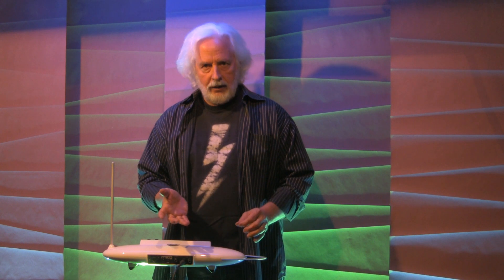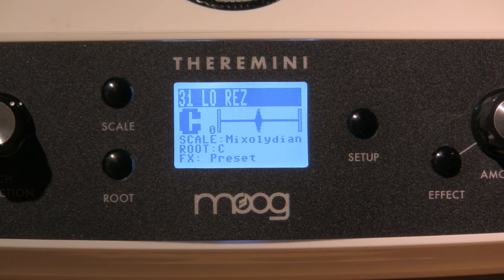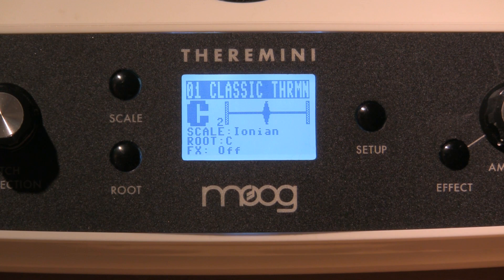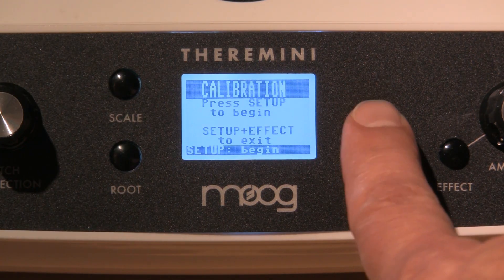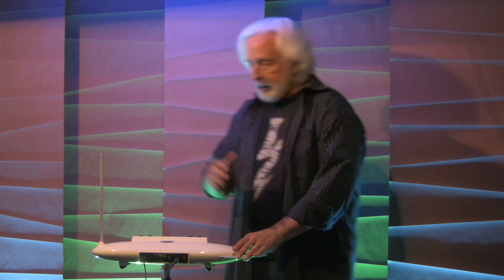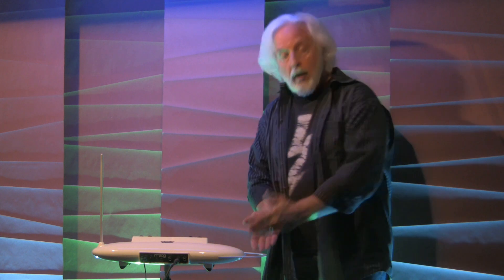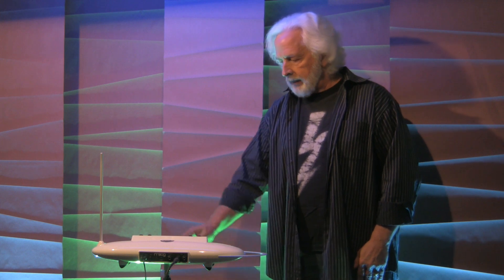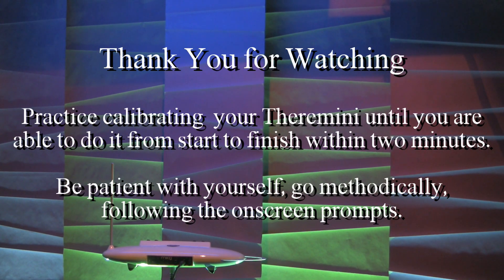Kip Rosser's "Complete Theremin:" Theremini 101 - Basic Calibration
The experience of working with others who have purchased the Moog Theremini has shown that one of the key elements to playing is being able to correctly calibrate the instrument.

Whether you choose to play the instrument like a classic theremin, or, play using the many innovative presets and effects, the method you see hear is shown in great detail. The result is a Theremini that is optimally calibrated.

And if you've missed any THEREMINI tutorials:

The complete THEREMINI  Lesson List
You can now access any lesson by copying the title (without the number) into the search field.

(In Chronological Order)

01          Theremini 101 - Basic Calibration
02          Calibrating the Theremini 101A - Real Time
03          Theremini 201: More Calibrations and Options
04          Theremini 301, Part 1 - Creative Techniques for the Presets
05          Theremini 301a, Part 2 - Overriding Preset Quantization
06          Theremini 401, Part 1: Improving Note Articulation
07          Theremini 401a, Part 2: Ear/Pitch Training
08          Theremini 501, Part 1: Downloads, Updates, and Editor Fun!
09          Theremini 501a, Part 2: Creating New Presets in the Editor

THE THEREMINI FASTTRAK SERIES

10          Theremini FastTrak Series: Introduction/Ear Training Exercise A
11          Theremini FastTrak Series: Ear Training Exercises B, C, and D
12          Theremini FastTrak Series: Ear Training Exercises E, F, and G
13          Theremini FastTrak Series: The Mind, Part 1
14          Theremini FastTrak Series: The Mind, Part 2
15          Theremini FastTrak Series: The Mind, Part 3
16          Theremini FastTrak Series: The Body
17          Theremini FastTrak Series: The Heart, Part 1
18          Theremini FastTrak Series: The Heart, Part 2

Follow this link for a free PDF file containing a list of all "pre-Theremini" tutorials that can be used to continue your Theremini practices: